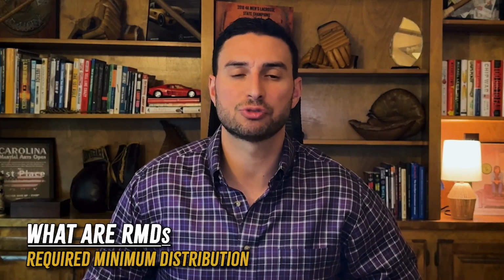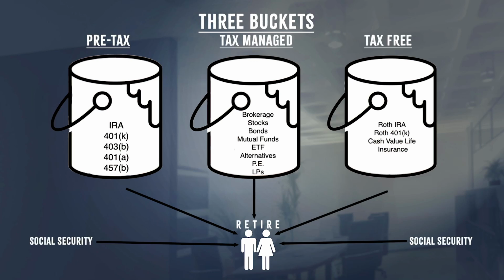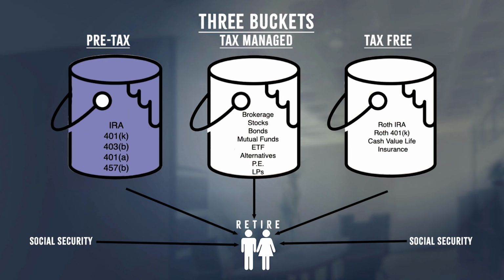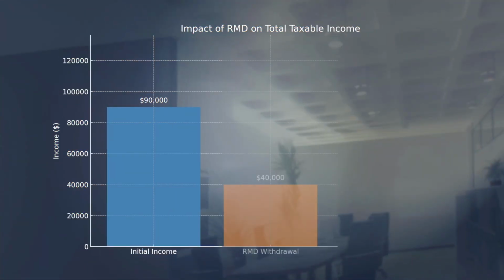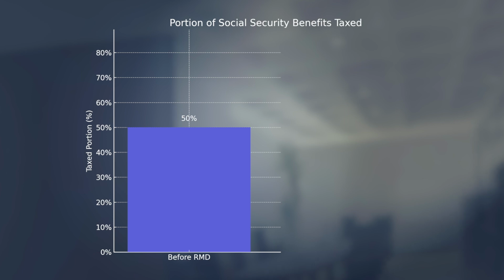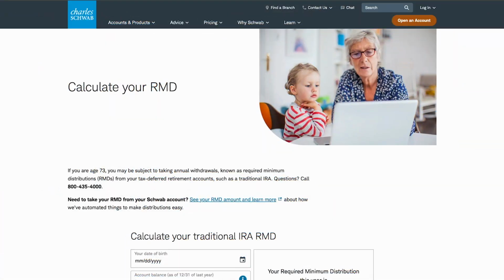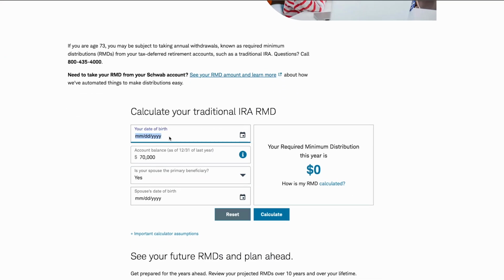The IRS forces you to withdraw from retirement accounts. Learn what it means.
When you reach a certain age the IRS mandates you withdrawal a certain amount of money from your retirement accounts. It's called RMDs or Required Minimum Distributions.

The rules about required minimum distributions are confusing to say the least.Without a plan, you could leave a lot of money on the table and overpay the IRS.

In this video, I’ll explain everything you need to know about Required Minimum Distributions (RMDs) — in plain English. We'll cover when you need to start taking RMDs, how they’re calculated, the massive penalties for missing them, and smart strategies to minimize the tax bite.

Don't let confusion or missed deadlines put your retirement savings at risk.

✅ Learn how to calculate your RMD
✅ Understand the risks of getting it wrong
✅ Get simple tips to keep more of what you’ve earned

to learn more about us

Securities offered through LPL Financial, Member FINRA/ SIPC. Investment advice offered through IHT Wealth Management, a registered investment advisor.  IHT Wealth Management and RB Wealth Partners are separate entities from LPL Financial.

All investing involves risk including loss of principal. No strategy assures success or protects against loss.

This is a hypothetical example and is not representative of any specific investment. Your results may vary.